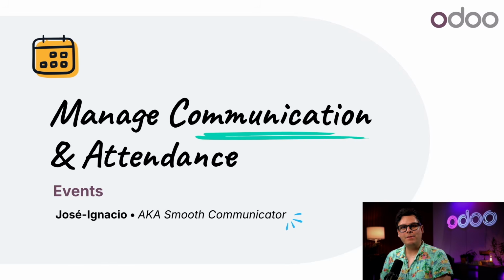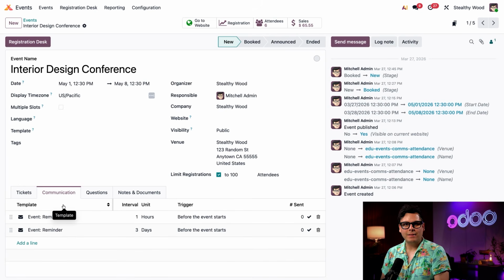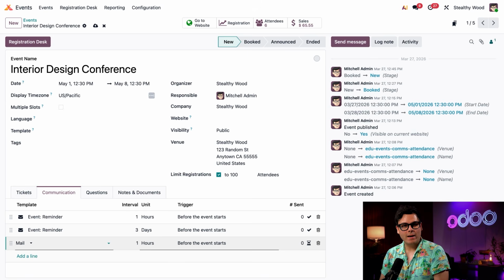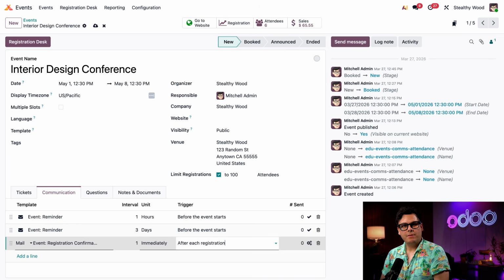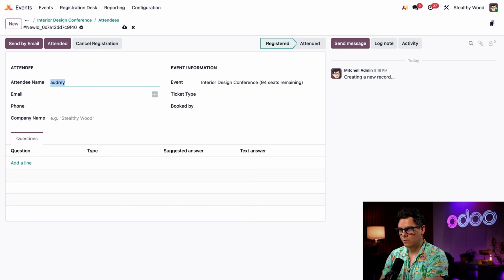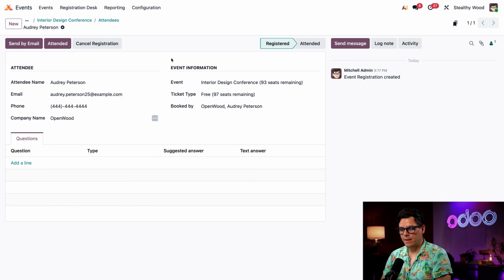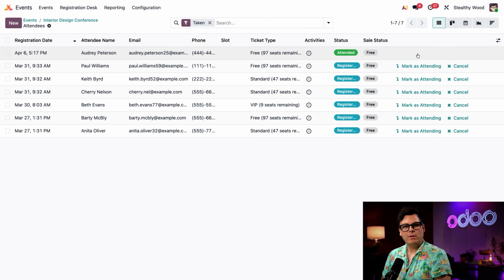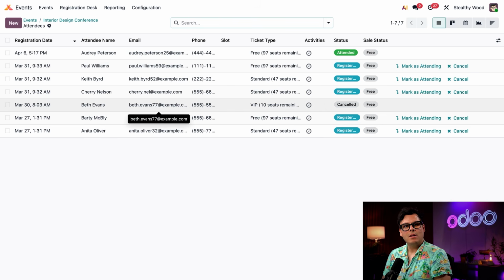Manage Communication & Attendance | Odoo Events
In this video, learn how to manage communications, attendance, and track attendee-related data with Odoo Events.

Timestamps
0:00 Intro
0:29 Set up communications with attendees
2:42 Viewing and managing attendee registrations
6:11 Outro